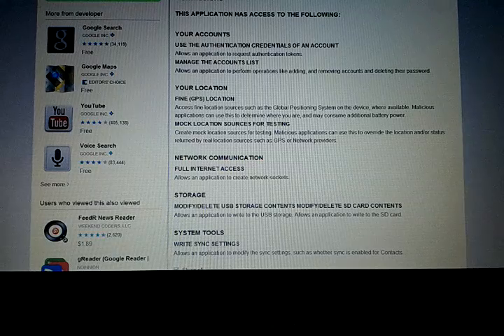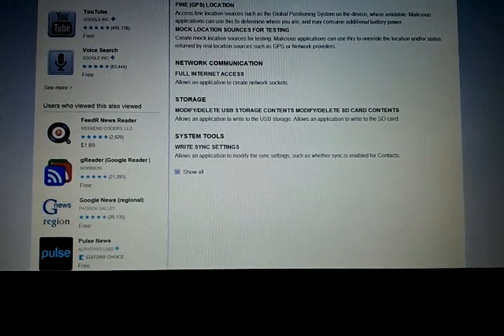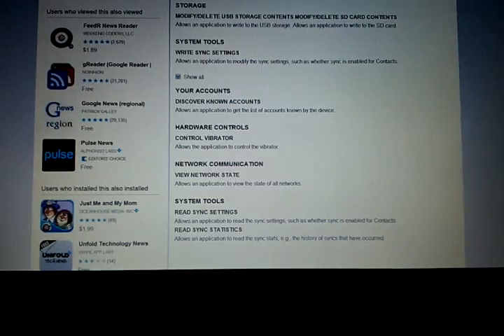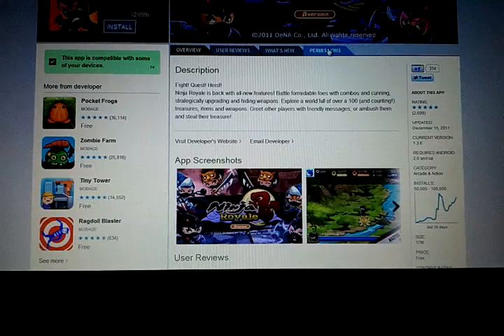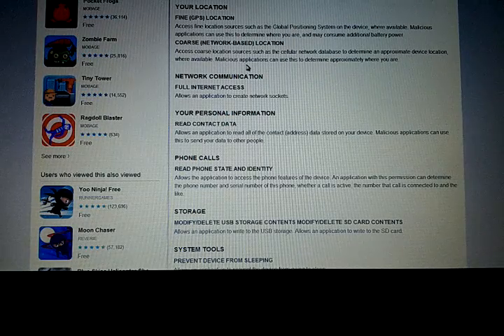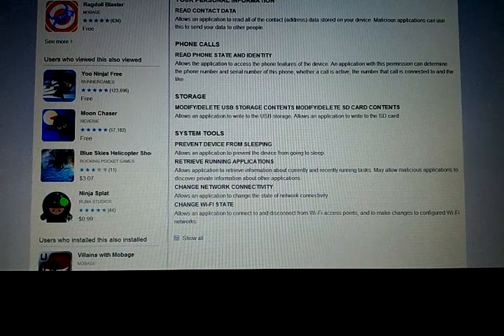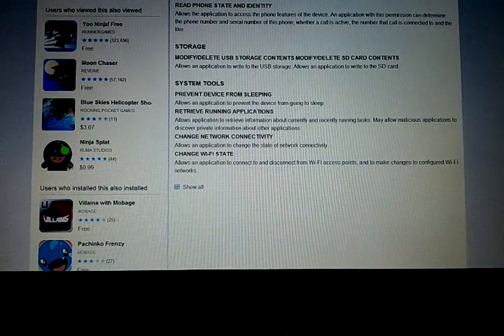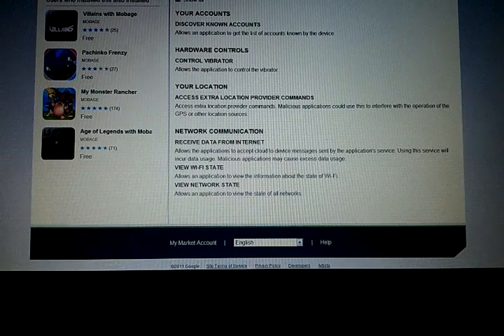How To Keep your Device Safe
With all the reports of malware on android, I wanted to give a few of MY thoughts, regarding how to make safe choices when downloading applications.